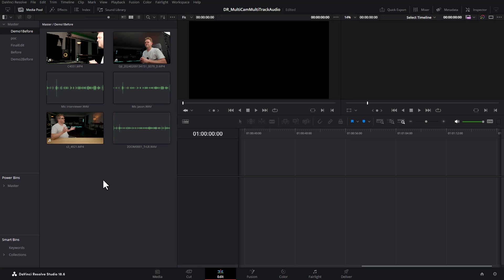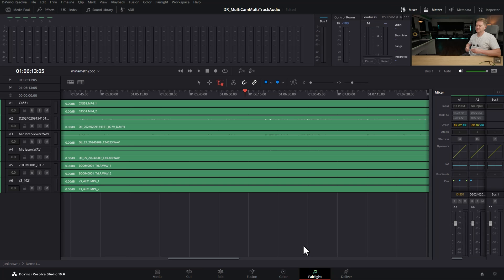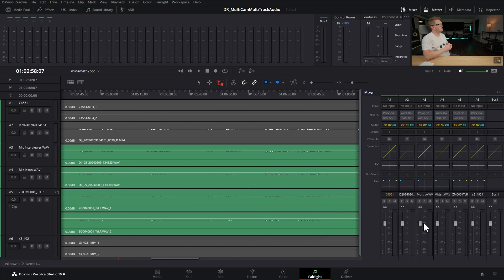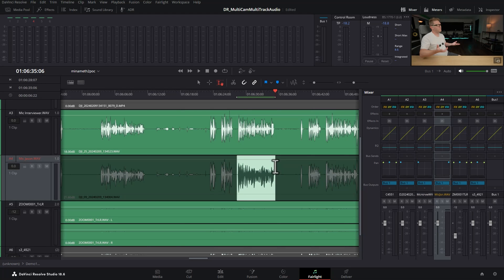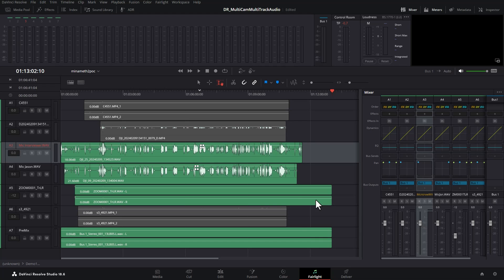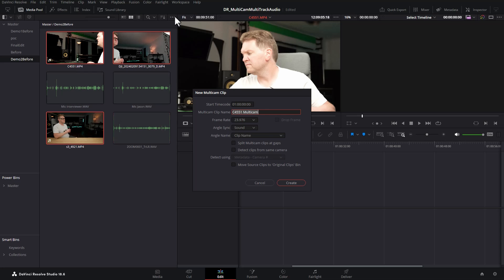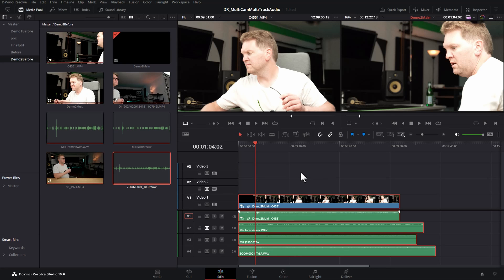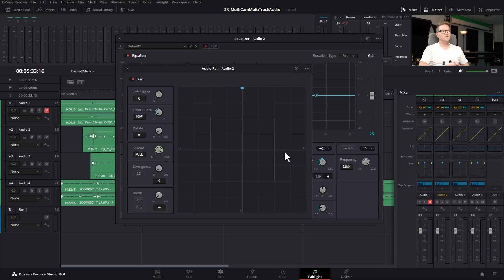DaVinci Resolve Multicam with Multiple Audio Tracks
DaVinci Resolve multicam with more than one audio track. How to edit with multiple tracks of audio when using multi-cam in Resolve.

== Cameras & Lenses ==

== Microphones & Audio ==

== Lighting ==

== Other ==